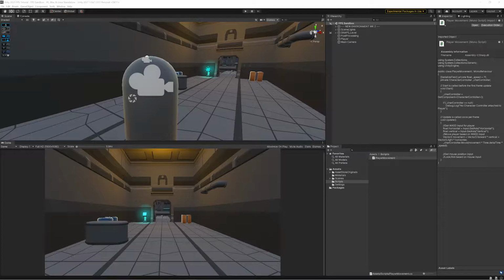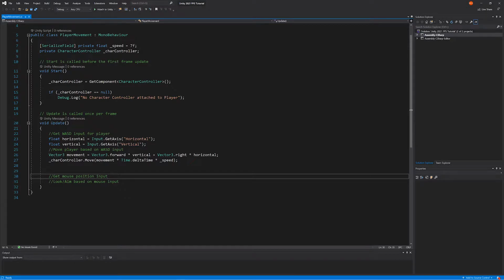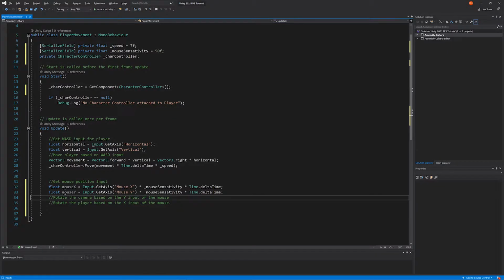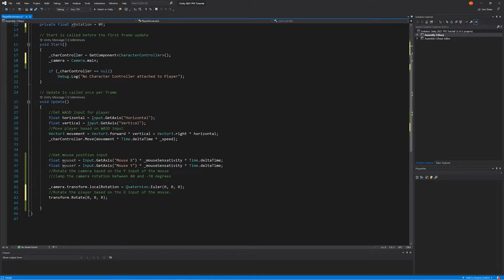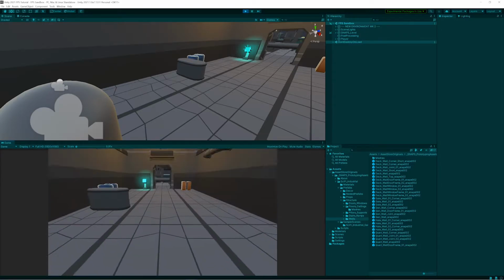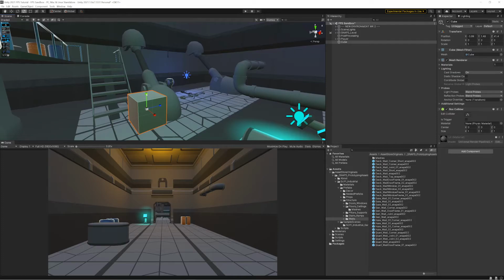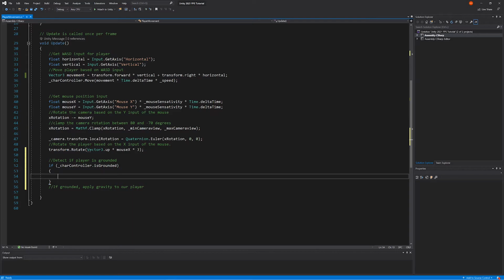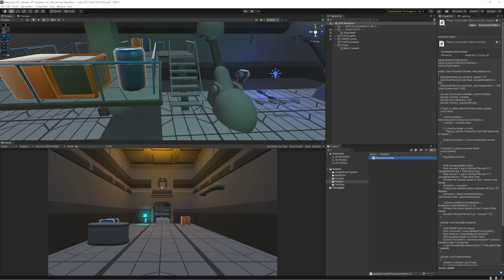Unity 2021 Tutorial - Mouse Look & Gravity - FPS EP 2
Welcome to the second Unity 2021 Tutorial series on First Person Shooters.

In this episode, I will show you how to use Mouse Look and Gravity with your FPS game. As a bonus, I also start getting into a small bit of level design and also showing you a great hack for stairs in any 3D game.

As mentioned before, If you are a beginner, you don't need to use Unity 2021. You can use the more stable Unity 2019.4 LTS, which as of this video is the most stable version, and probably the best option for beginners. You will able to start your FPS off and follow along just fine.

If you do decide to take the challenge set here and add to the level, don't forget to hit me up on Twitter with a snapshot:

Later we will look to convert this to VR, so check out my beginner VR series below:

And if you want to start learning how to make your game look really cool, Shaders for Unity are a must. You can follow along, learning how to make a health/mana bar in my beginner Shader Graph series below: